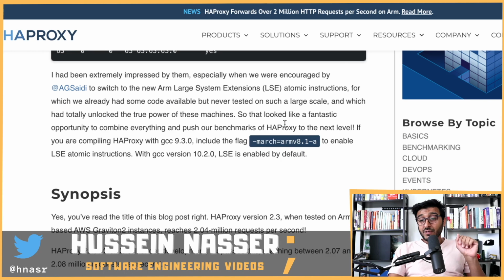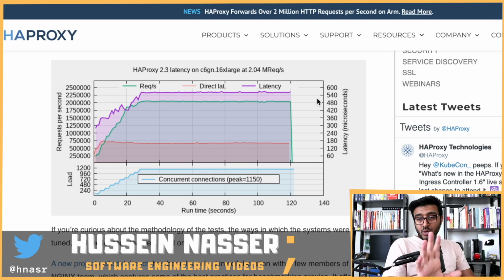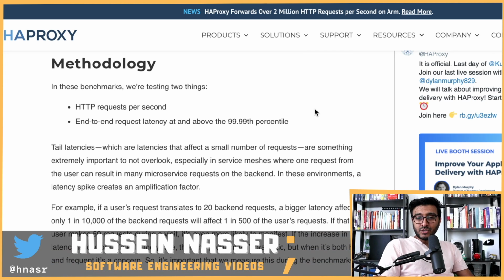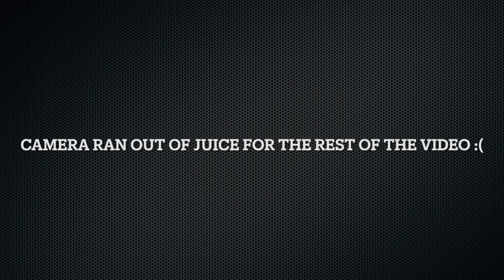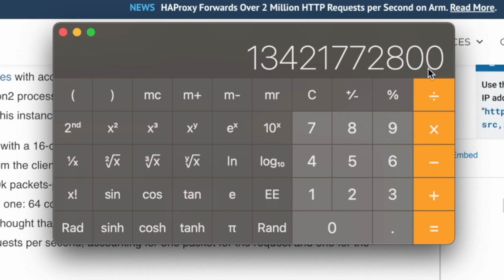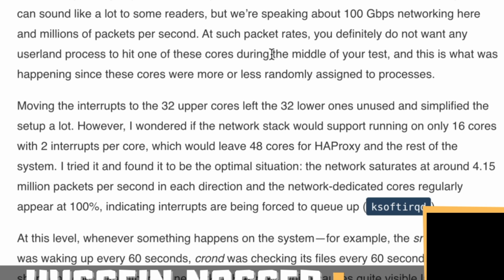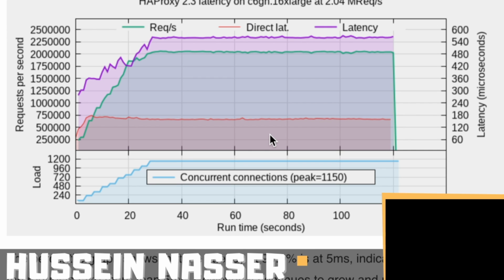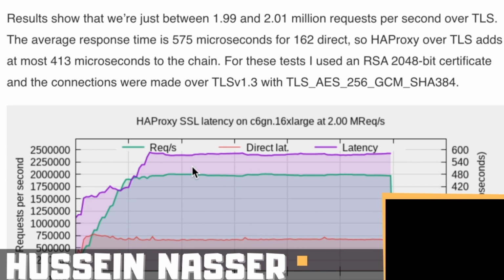How HAProxy forwards 2 Million Requests Per Second? - The Backend Engineering Show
In this show, I go into detail on how HAProxy achieved 2 million HTTP requests per second. This is a very well-written article that discusses how the HAProxy team benchmarked the product on a 64 core ARM machine leading to over 2 million requests per second. There are many components and low-level points that I try to elaborate on, timestamps below.

0:00 Intro
2:40 Summary of the Article
11:55 Latency and Throughput in HAProxy 2.3 vs 2.4
21:00 How TCP Connections Affects Performance
28:00 Maximum Packets we can get in 100Gbps Network?
35:00 How 64 Cores are divided between workloads
40:00 Tail latencies HAProxy 2.3 vs 2.4
42:50 How TLS Affects Performance?

🎙️ Mic Gear
Shure SM7B Cardioid Dynamic Microphone

XLR cables

📷 Camera Gear
Cannon M50 Mark II

Stay Awesome,
Hussein